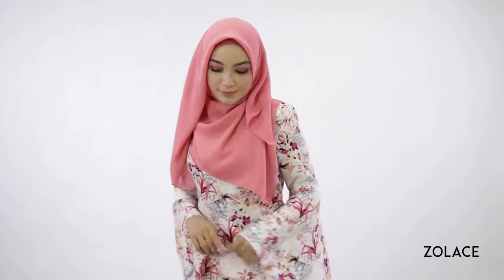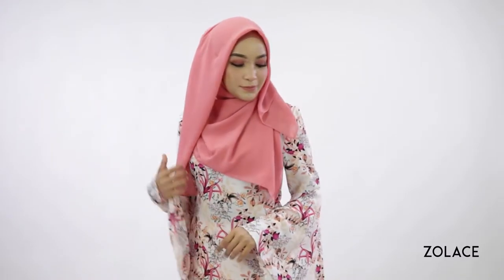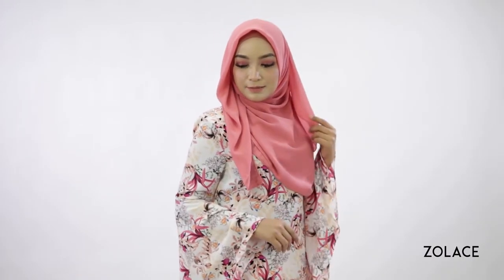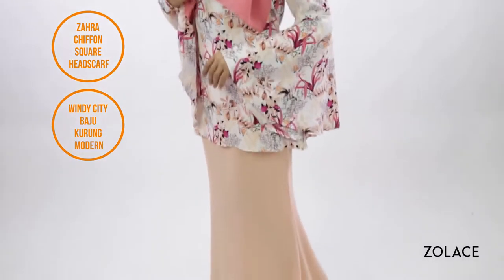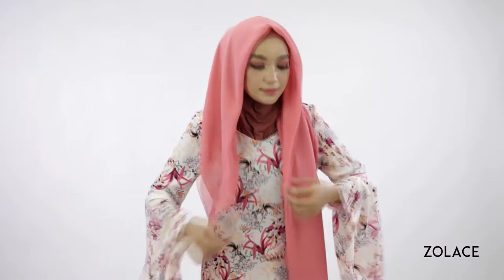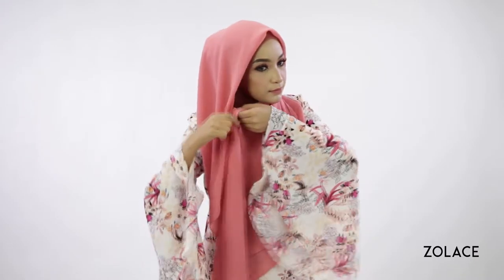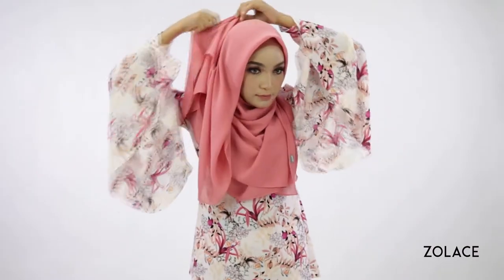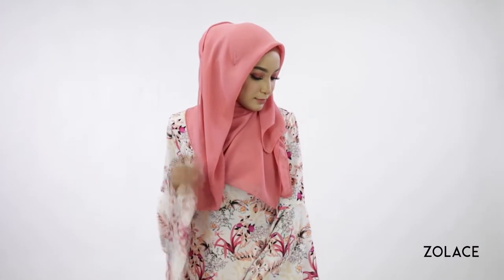Hijab Shawl Tutorial 2017 - How To Style a Square Headscarf for an Instant, Special Look!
Video Transcription

Today we’ll be showing you how to make the most out of your square headscarf. This is the fun look that will make you look special instantly.

To complete this look, we’ve paired it with the Windy City Baju Kurung Modern and Zahra Chiffon Square Headscarf.

So just grab 3 pins and we will get started!

Step 1 :Fold your square headscarf

Start by folding your square headscarf into a triangle and make one side shorter than the other.

Step 2 :Pin it up by the opposite ear

Neatly fold in the longer close to your face and pin it up to the opposite side of your head.

Step 3 :Move it around to the back of you

Take that same longer side and continue to move it around to the back of you, going under the short side and then secure it with a pin.

Step 4: Make any adjustment for volume and draping

Make any adjustment to the shawl as you go, just to make sure it has lots of volume and even draping.

Step 5: Pin shawl to the side of your face

Use your final pin and pin the remaining shawl to the side of your face.

Final Look:

Make any final adjustment and you are done! Can you believe how much volume you van get from this headscarf? This fabric is lightweight and breathable so it ensure your shawl won’t ever look flat. I mean who would have thought you could create this kind of style with a square headscarf?